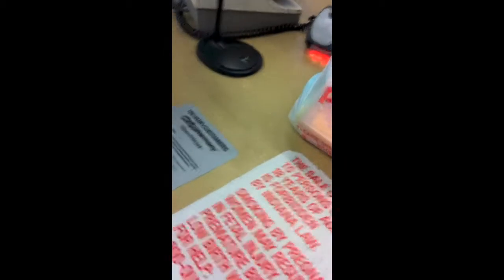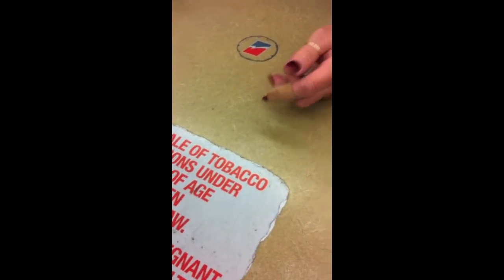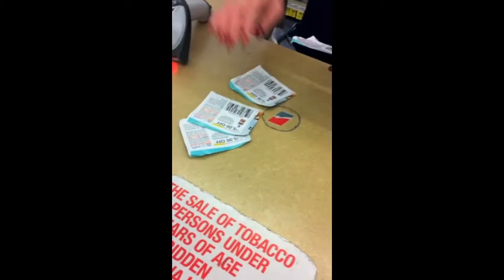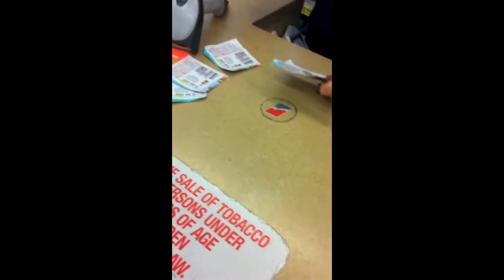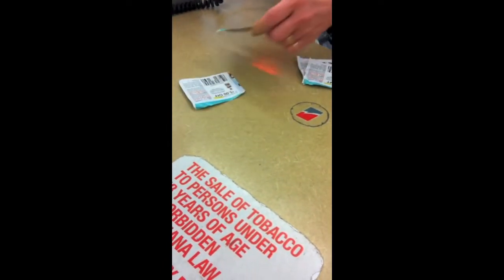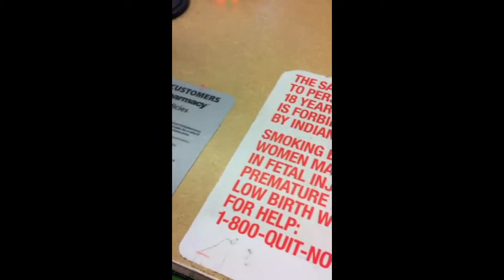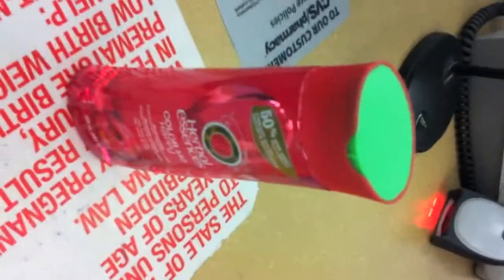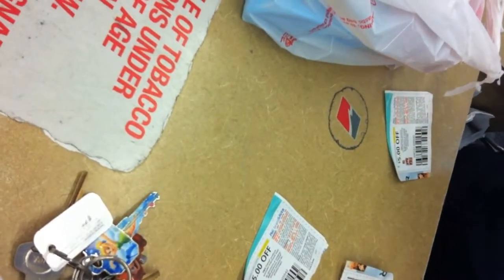Ready to ring up my Free Herbal Essence Shampoo and Conditioner at CVS 7-10-13